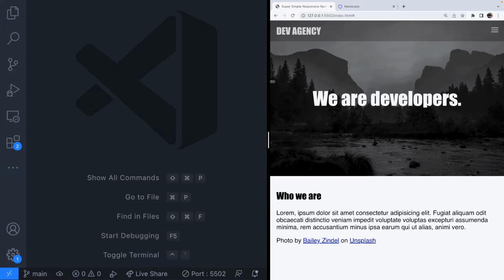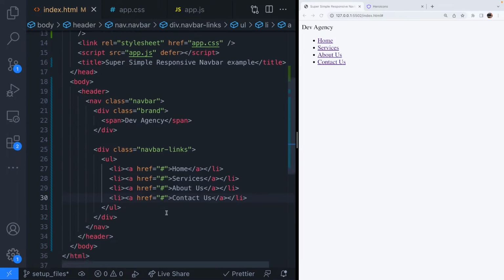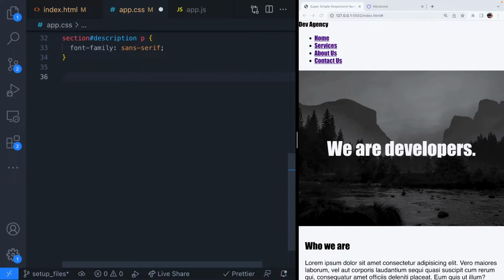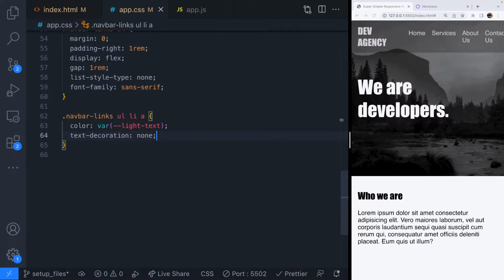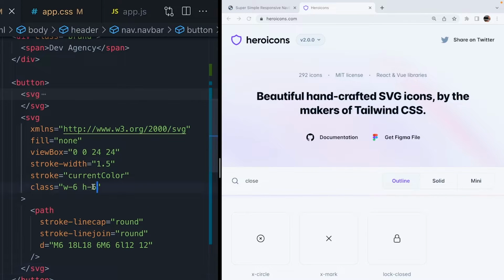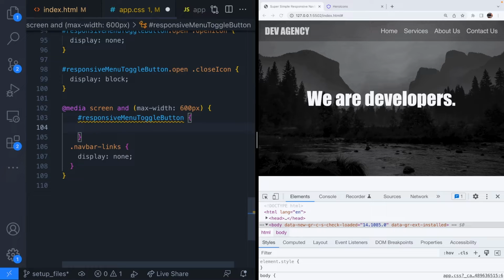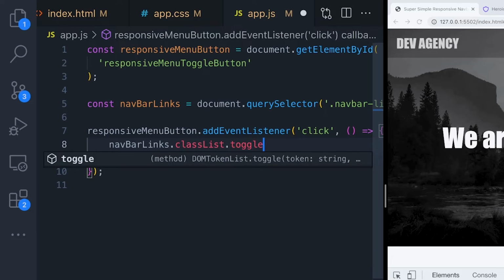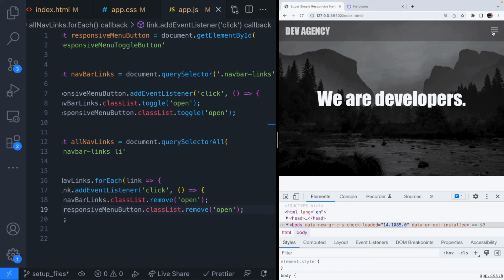The EASIEST way to code a responsive Navbar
In this tutorial, I'll show you the easiest way to code a responsive Navbar with HTML, CSS and JavaScript.

00:00 Intro
00:44 Overview
01:51 Creating the Markup
05:01 Adding styles to the page
07:37 Styling the Navbar
14:09 Adding a Responsive toggle button
19:41 Toggling the menu on smaller screen sizes
24:13 Closing the menu upon link click

When I was first learning to code I would be really impressed with responsive navigation menus that people would code in their projects but I always got stuck when making my own.  They never seemed to work properly so I'd always go back to using Bootstrap or some other pre-built navigation rather than use my own.

But the truth is, it's not that hard to code your own responsive navbar and hopefully this tutorial will demystify the whole concept of a responsive navbar if, like me, you're struggling to code your own.

In the tutorial, we'll go through how to structure the markup for a responsive navbar, add styles for the navbar elements and get them to change depending on the size of the browser.  This will basically mean we'll hide the layout of the navigation links on smaller screen sizes and present the user with a hamburger to open the menu in a different location.

So by the end of the tutorial, you should understand and be able to use all the concepts required to create a responsive navbar that you can customize and make your own.

Channel Handle @codebubb